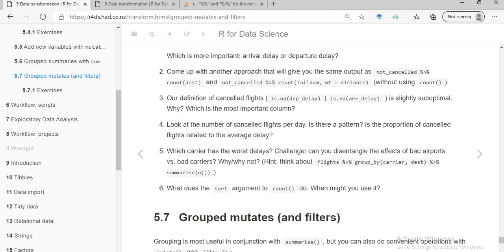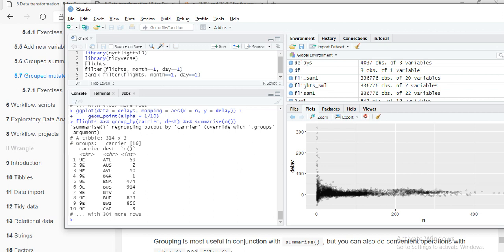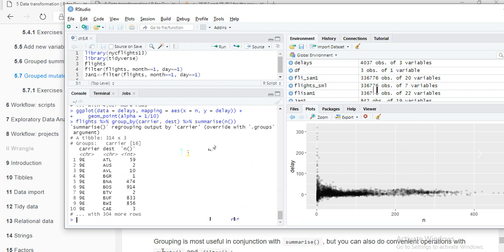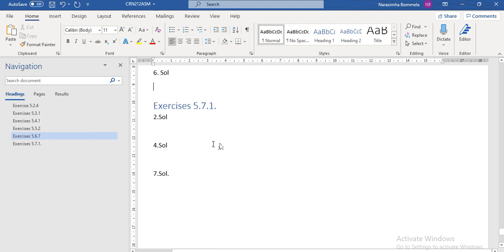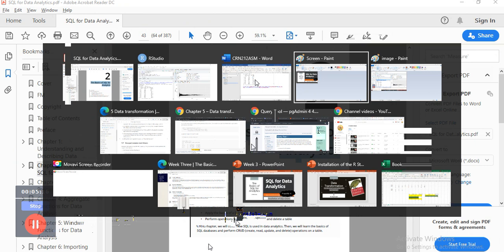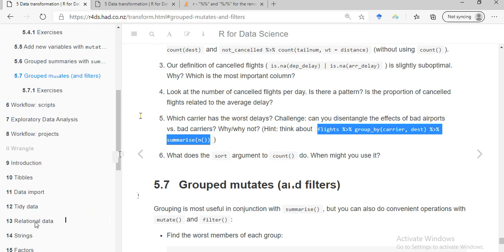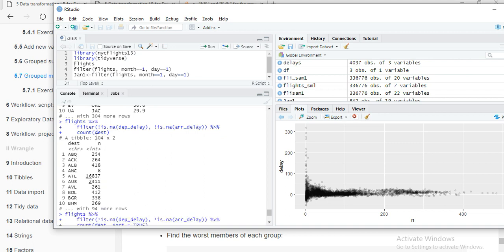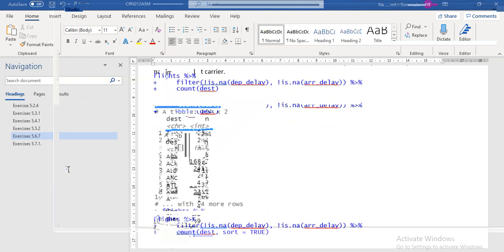5.6.7 Grouped summaries with summarise( ) Exercises